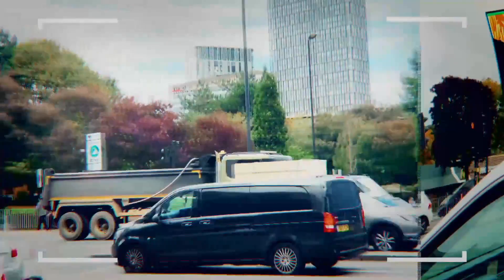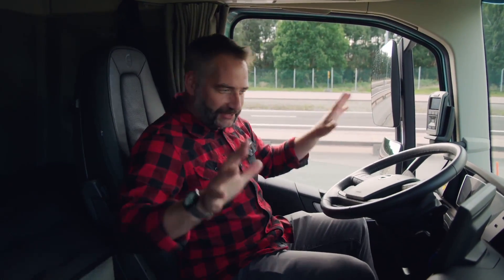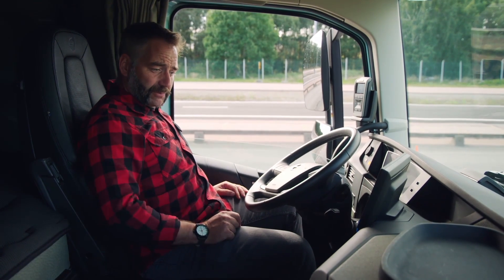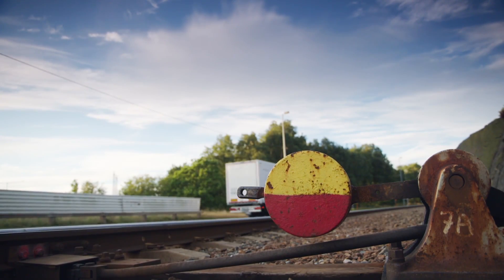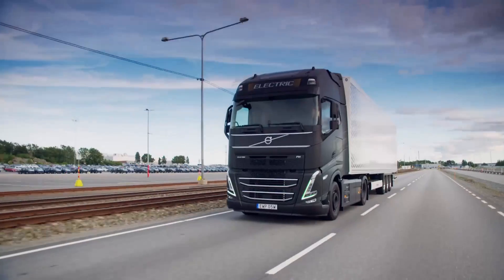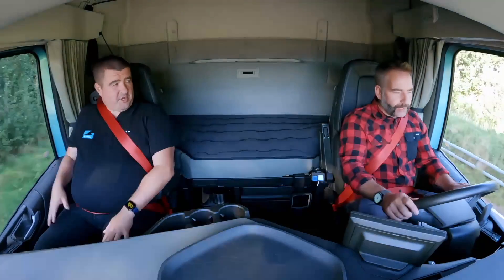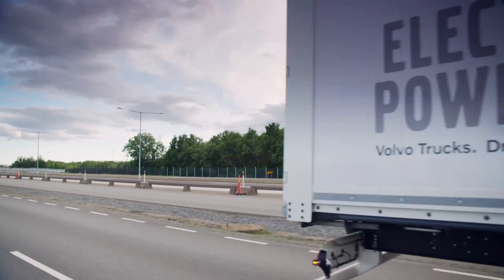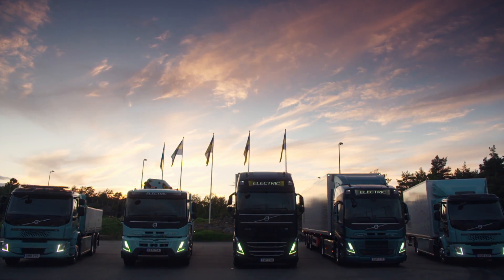EV Trucks: The Future of Haulage? | Fifth Gear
Volvo has just launched a fleet of EV trucks, including full size articulated ones. Is this the shape of haulage transport to come, or is the range incredibly limited? And what about the weight of the batteries? If the lorry is fully loaded will it destroy our roads and bridges? We go for a drive, and get a quick go behind the wheel on some private roads.